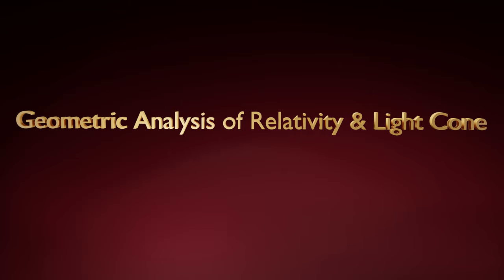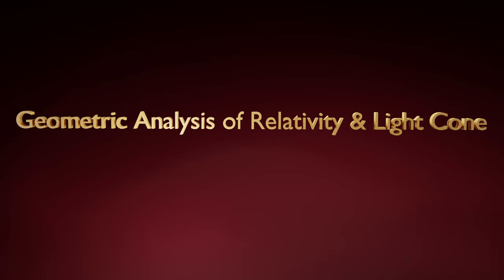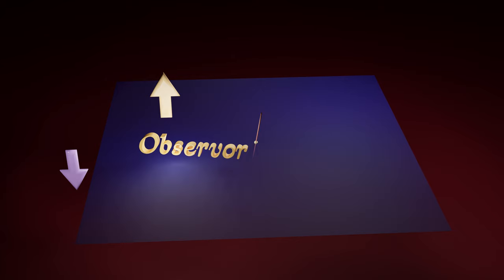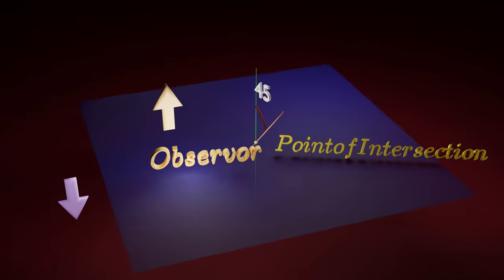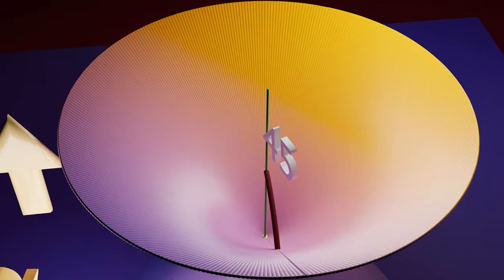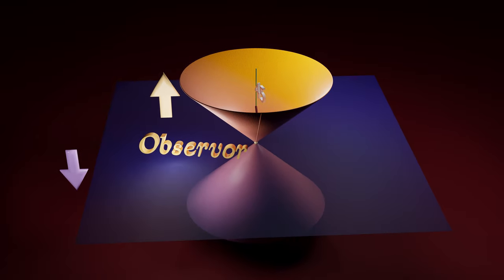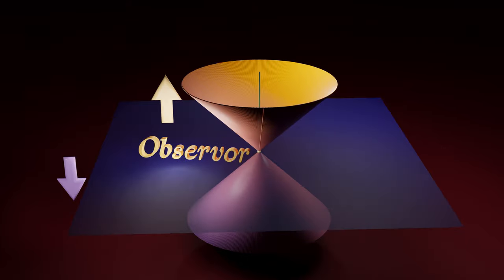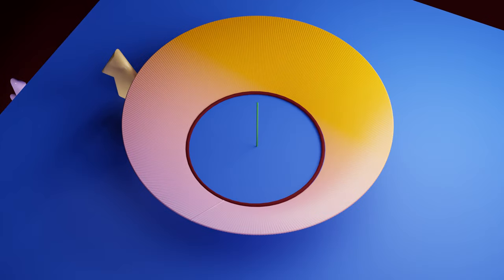Geometric Analysis of Special Relativity and Light Cone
Geometric illustration of the geometry of the special relativity, light cone, and Minkowski space.